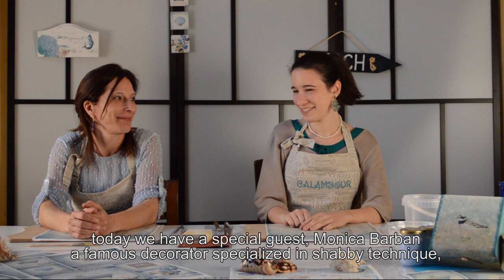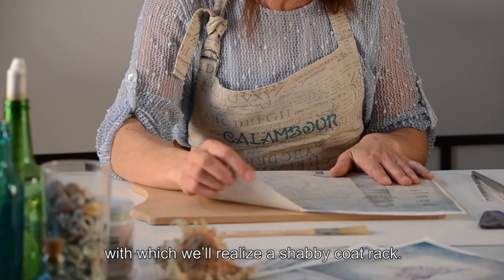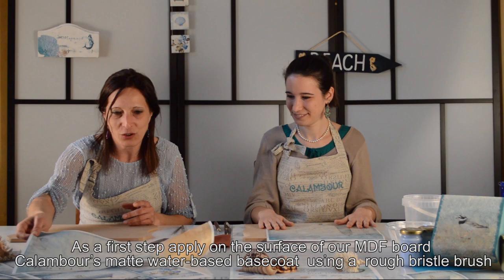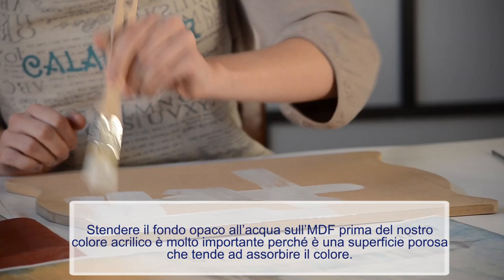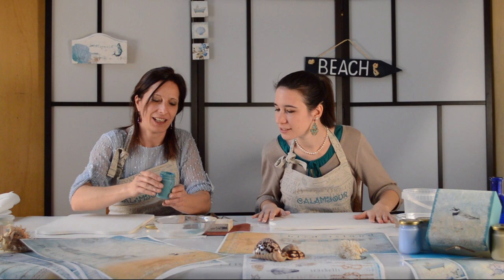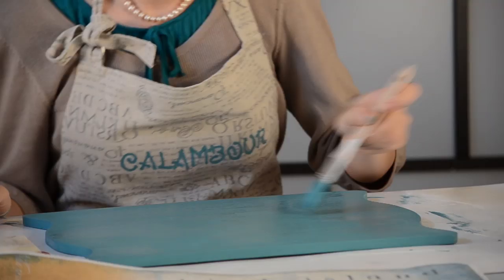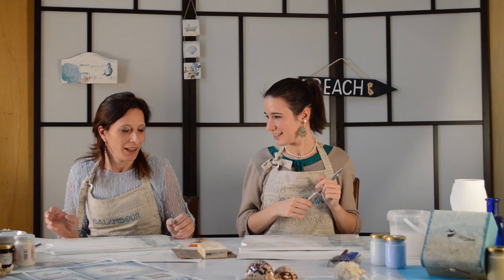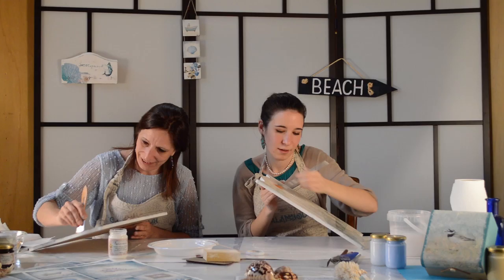DECOUPAGE + COASTAL SHABBY DECORATION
Project made with NEW Calambour's COASTAL COLLECTION
Chiara will be learn directly from Monica, our special guest for this project, how to do a coastal shabby coat rack!

Video by Sara Dicorato videomaker